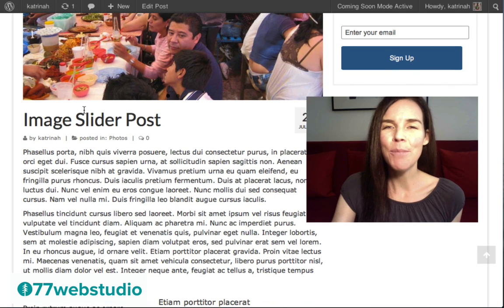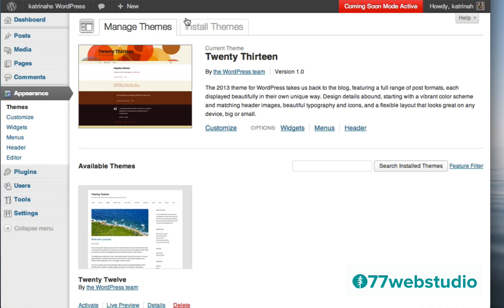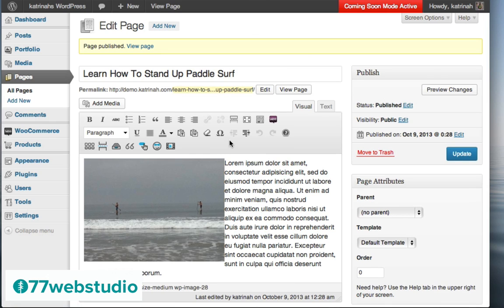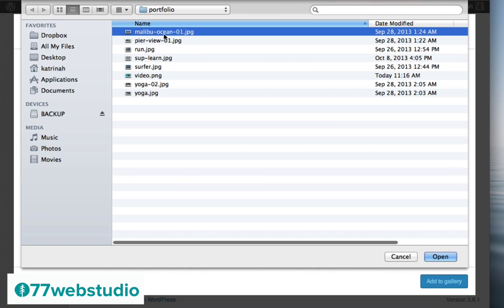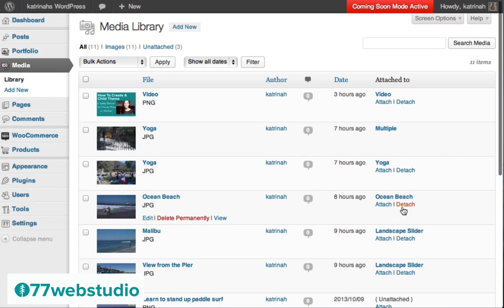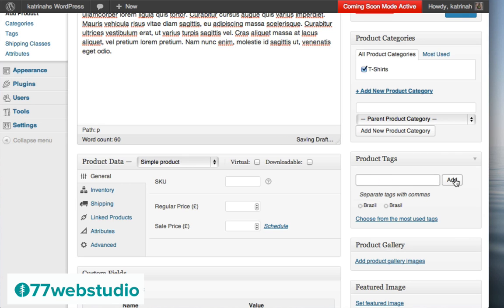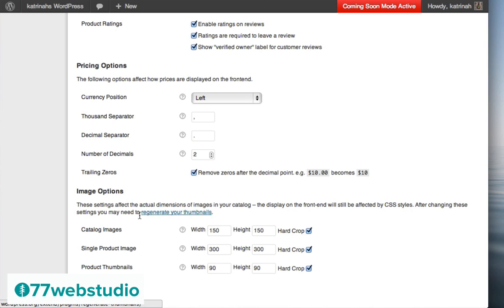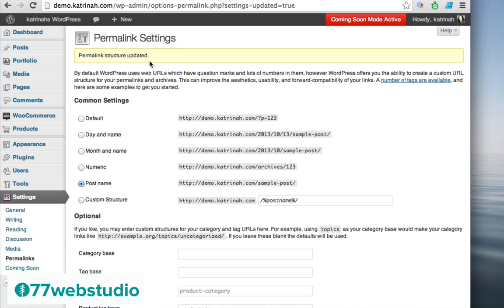How To Create A WordPress Website With ECOMMERCE (Professional)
In this WordPress tutorial for beginners, learn how to create a beautiful e-commerce WordPress website and portfolio or business website step-by-step. No coding experience required, this advanced WordPress training will guide you from zero to a professional website.

In this video, we'll use the visually stunning "Virtue" WordPress theme, and the free WooCommerce e-commerce plugin. "Virtue" is a FREE WordPress theme by Kadence Themes.

Timestamps:
0:05 Intro -- What Will Your Website Look Like When Completed?
09:29 -- How Much Will This Website Cost?
10:54 -- The 3 Steps To Build This Website
11:12 -- Domain Registration & Web Hosting
20:53 -- Sign in to WordPress
21:38 -- The dashboard
22:33 -- Install Virtue theme
24:25 -- Install/activate the Virtue toolkit
25:24 -- Install WooCommerce plugin
25:55 -- Install WooCommerce pages
26:24 -- Add a logo
26:42 -- Select boxed or wide site layout style
26:53 -- Choose footer widget layout
28:40 -- Add site tagline under logo (optional)
29:49 -- Create a new page
31:02 -- How to format & style text
32:15 -- Adding images to pages/posts
33:43 -- Page templates
34:55 -- How to add a contact form
38:30 -- Create a page with a sidebar
40:43 -- Add a Blog Archive page
41:12 -- Create a menu
41:55 -- Re-order items in the menu
42:55 -- Set menu locations
45:31 -- Add The Full-Width Slider on the Homepage
50:40 -- Homepage Layout Settings
55:41 -- Create Portfolio page
1:06:04 -- Add video to your Portfolio
1:11:47 -- Create a Blog Post
1:12:38 -- Create Blog Post with Image Carousel
1:16:00 -- Troubleshooting: How to use "File-Unattach" plugin to fix Image Carousel Post If It Does Not Appear
1:23:02 -- Create Blog Post with Image Slider
1:25:30 -- Create Blog Post with Video
1:28:17 -- Sidebar Widgets: Adding Custom Content to the Sidebar
1:32:17 -- Footer Widget
1:35:56 -- Setting Up WooCommerce
1:36:26 -- How to Add A New Product
1:52:48 -- Set Featured Products
1:53:37 -- Change Currency
1:58:03 -- Shipping
2:00:36 -- Payment Gateways
2:02:32 -- Email Sender Options
2:03:20 - Where to add Google Analytics ID
2:03:42 - Create Coupons
2:13:27 -- Adding Author Bio On Blog Posts
2:14:11 - Setting up SEO-Friendly URLs and Permalinks
2:16:04 -- Congratulations, you're done! Thank you for watching!

VIRTUE WEBSITE FEATURES:
-- rotating slider with calls to action
-- featured portfolio section on the homepage
-- clean, minimalist, modern design
-- mobile-ready & responsive (beautiful on mobile devices and laptops/desktops)
-- lots of beautiful design features
-- gorgeous font options
-- social sharing to Facebook, Twitter, Pinterest, and more

WEB HOSTING DISCOUNT %

In this video I'll be using Hostgator for my web hosting.

WPCOUPON25

*Note: I do receive a small referral commission if you sign up with Hostgator. Thank you for your support to help me continue to make these free training videos. I use Hostgator for my own site and only recommend services I trust. : )

Want to change the design and look of your online store? Check out Mystile, a free e-commerce theme by WooThemes, and watch the step-by-step tutorial here: